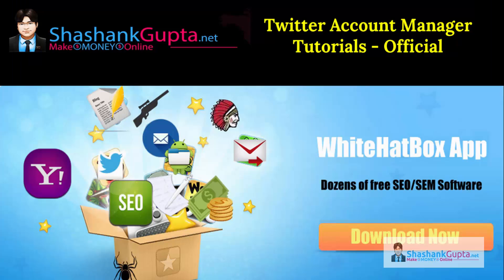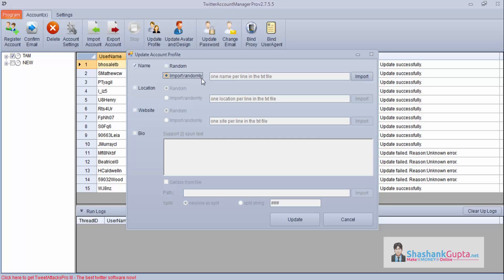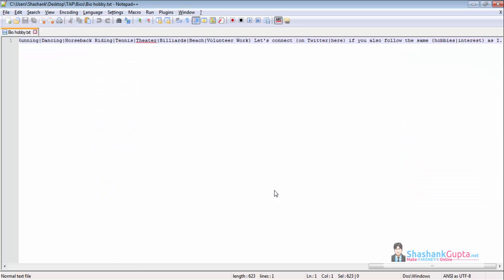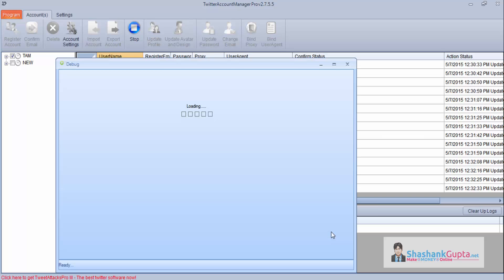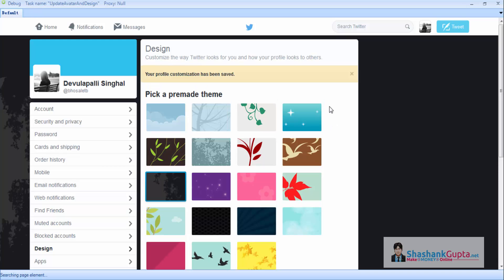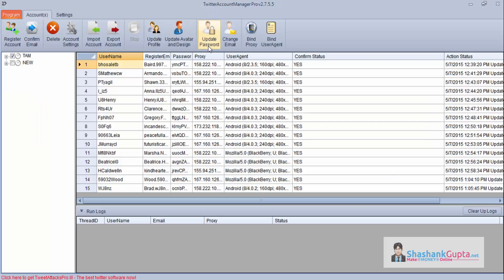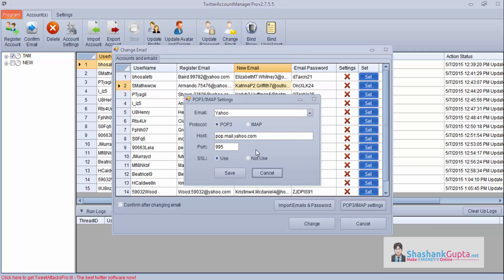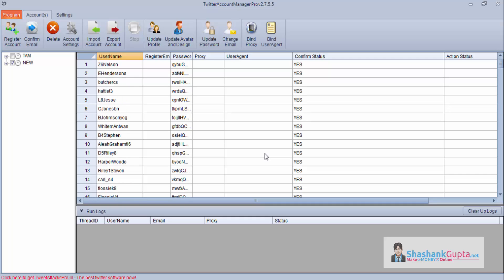OFFICIAL Twitter Account Manage­r Tutorial - Part 2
Twitter Account Manager Tutorial – Part 2

How to Update Twitter Profile in Twitter Account Manager
Name, Location, Website, Bio in Twitter Account Manager
How to Update Avatar & design in Twitter Account Manager
How to Update Password in Twitter Account Manager
How to Change Email in Twitter Account Manager

This is an amazing Twitter account creation tool.